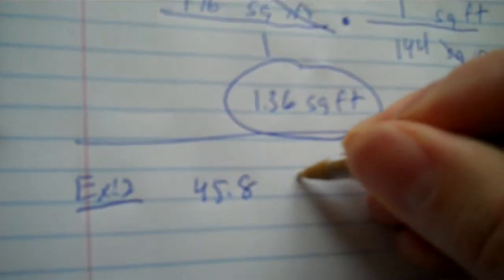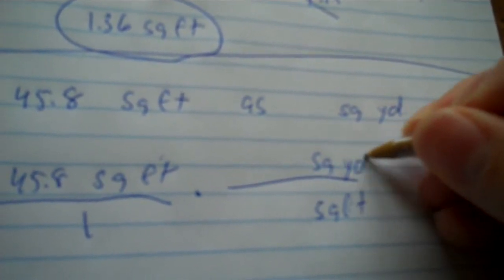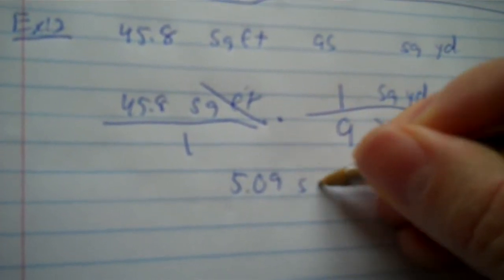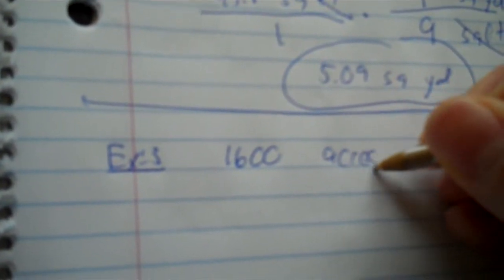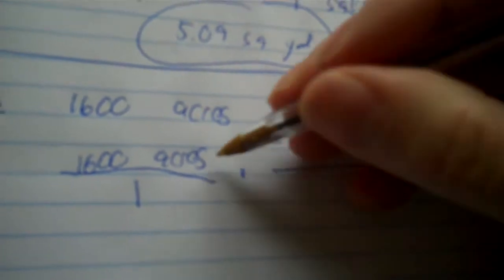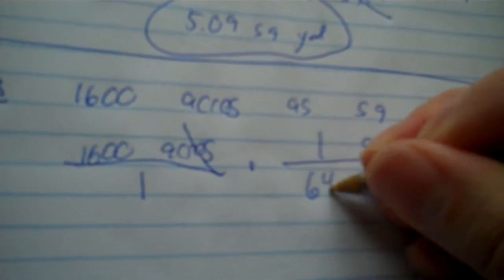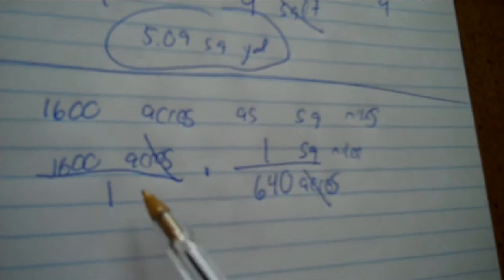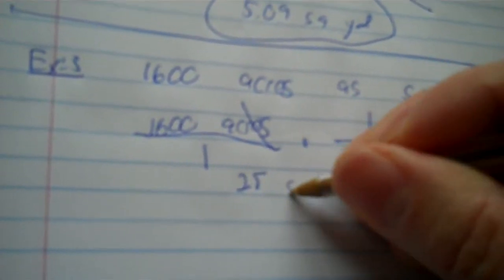Tech math 8 8 8 12